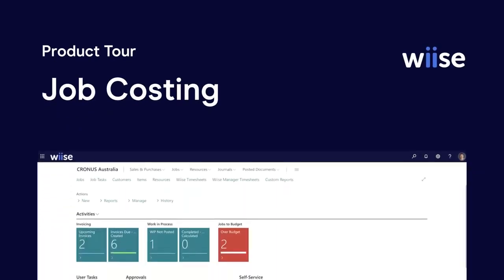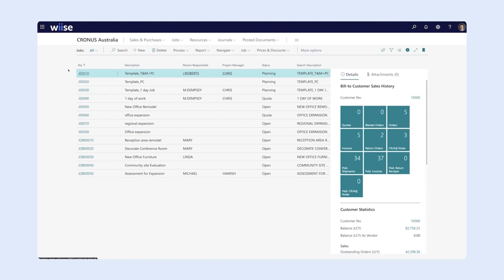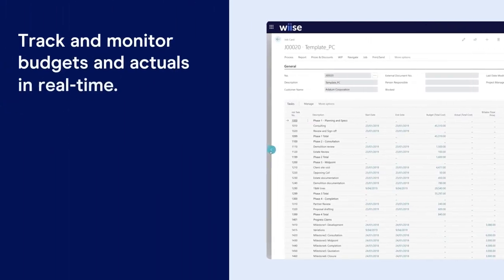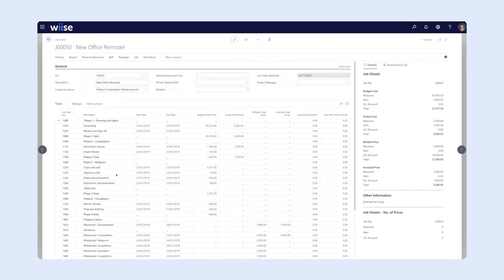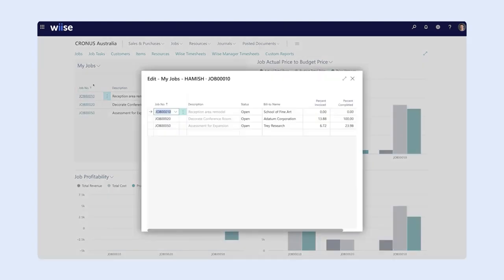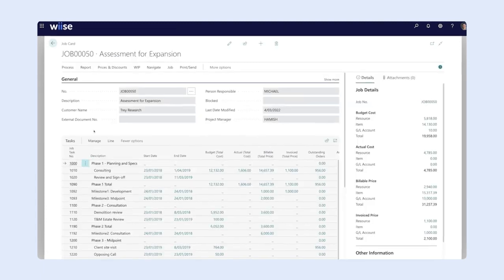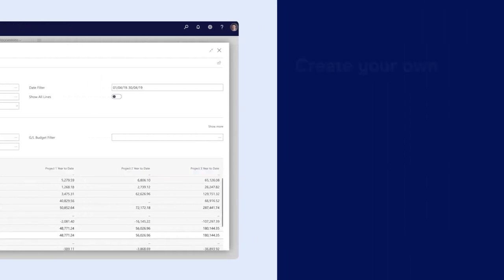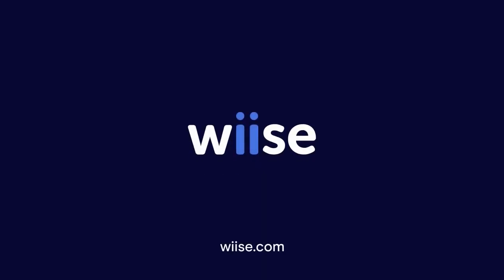Job Costing in Wiise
In conjunction with Microsoft, WIISE takes all that is great for Dynamics Business Central and provides localisation features that Australian Business demand – WIISE is ERP software that manages your finance, payroll, bank feeds, inventory, CRM and more in one place. Cloud ERP that you can access anywhere, anytime, from any device.

Job Costing in Wiise: Whatever your industry or project type, set up jobs your way — fixed price or variable (time and materials). See the full job history, no matter what accounting period it's in. Improve cost accuracy and budget by quoting for individual resources, items or requirements for each section of the job. Track line items end-to-end including billable and non-billable items. Then measure how well you've budgeted to see where you can improve.